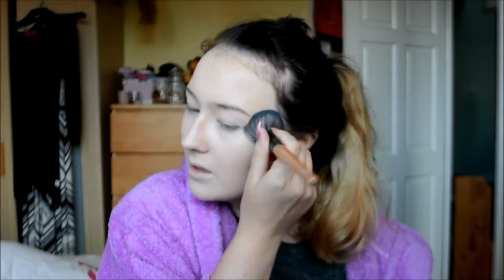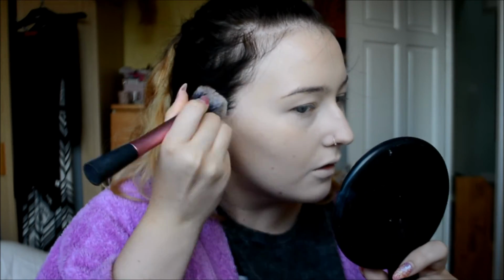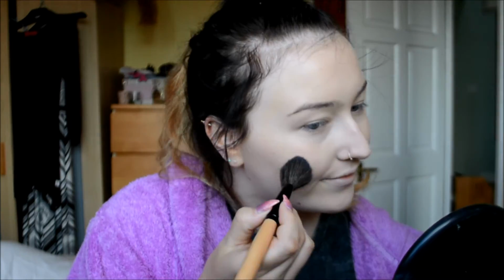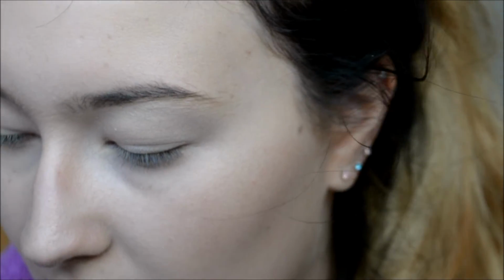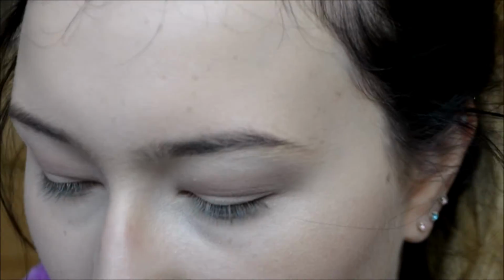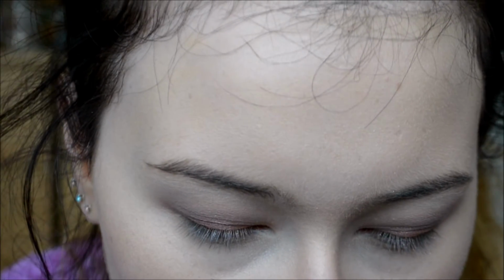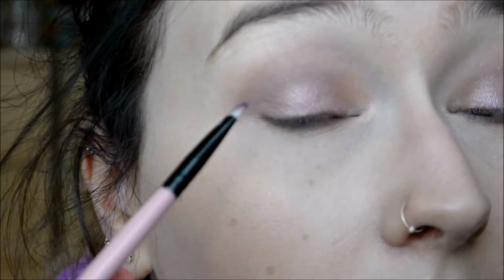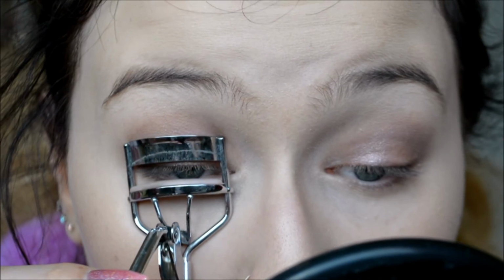First date make up! | Chloe French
I apologise that there isn't a picture of my make up, I was kinda nervous and left pretty much straight away. And for those wondering, the date went well!